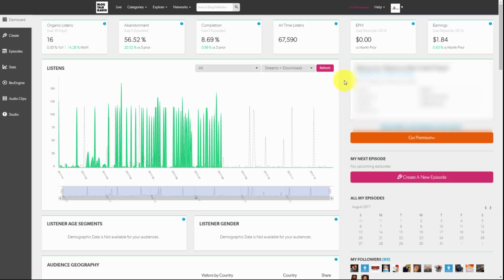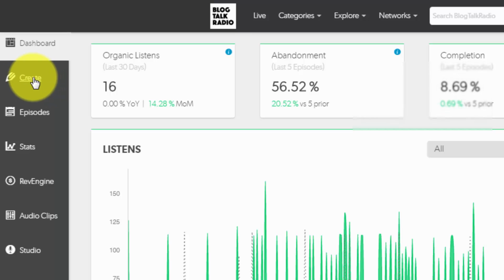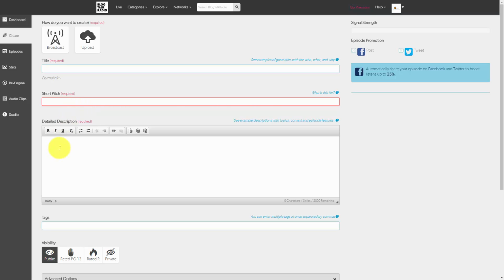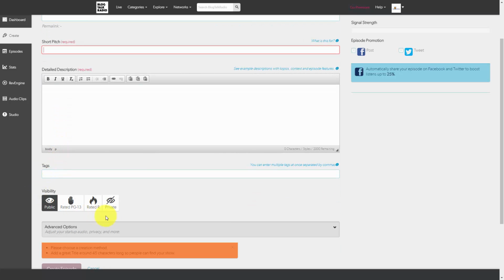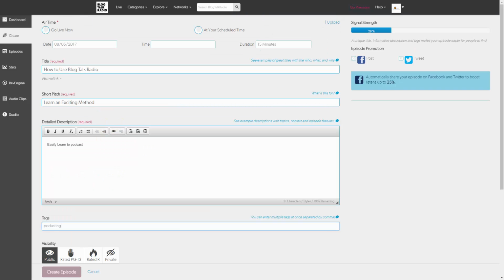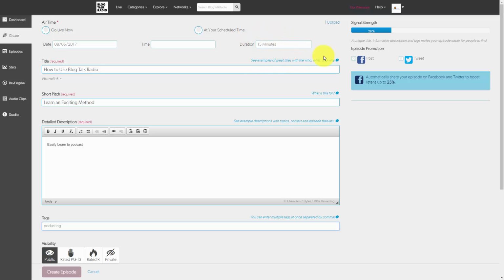blogtal radio course 0002-Creating-A-Live-Episode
new platform